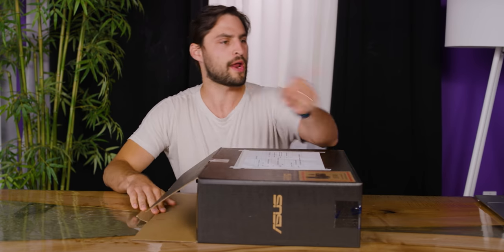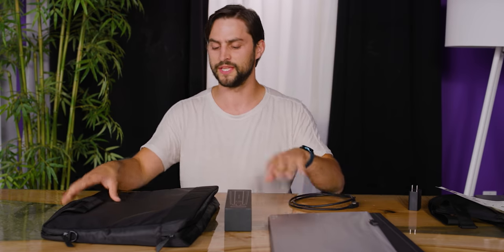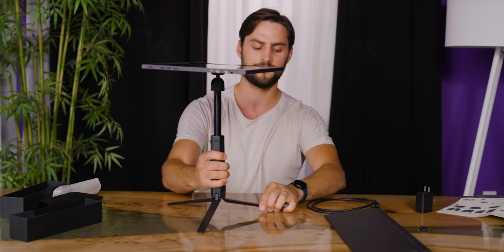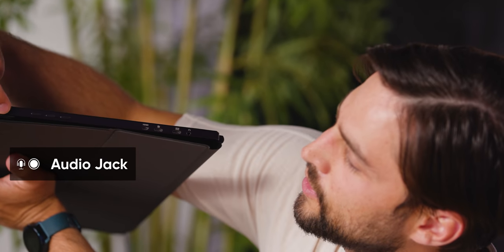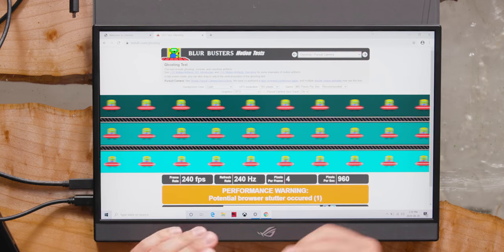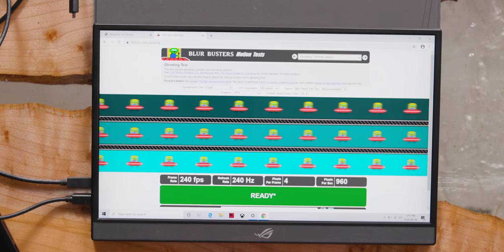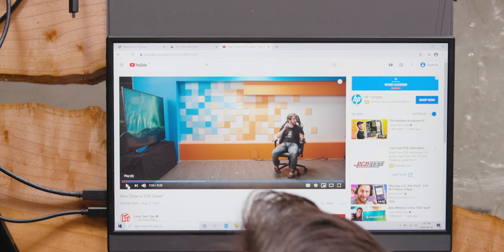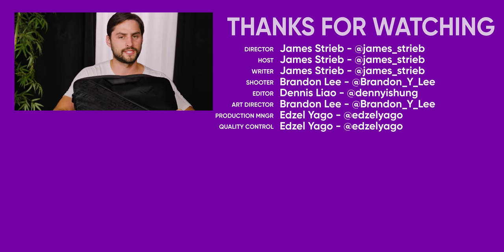Can your 240Hz gaming monitor do THIS?!?! - ASUS XG17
Join us in War Thunder for FREE on PC, PS4, and Xbox One Get an exclusive bonus using our link - thanks for supporting the channel!

Portable USB-C/Thunderbolt 3 monitors are not new, but one that is IPS, 240hz, and fairly color accurate is pretty new! Let's see what James thinks of the ASUS XG17 monitor.

Buy ASUS XG17 Portable Gaming Monitor
On Amazon
On BHPhoto